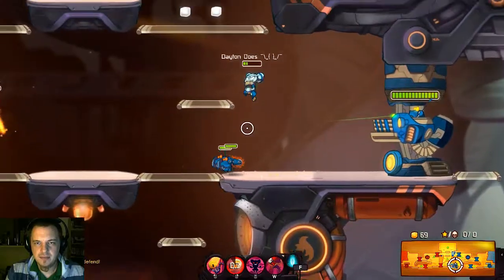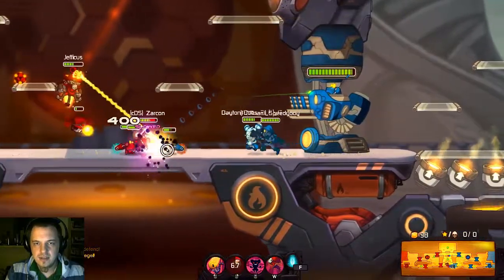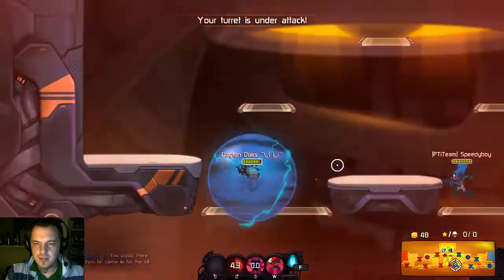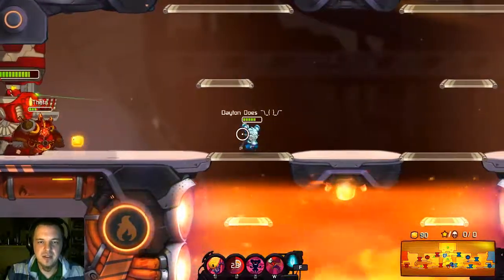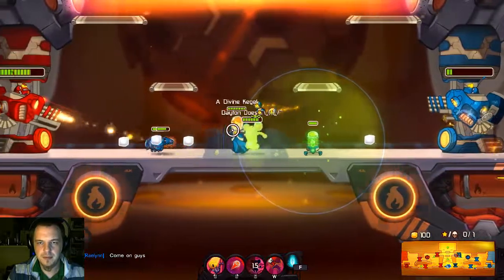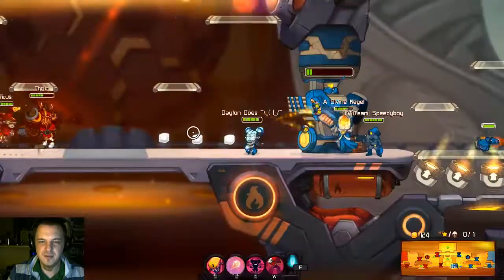Awesomenauts : Pt13. Ayla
Awesomenauts gameplay, Awesomenauts Ayla build, Awesomenauts full match, Ayla Killing Spree by Brandon Dayton.

Ayla is not just an angry little girl... She's mean as hell. Marvel as your opponents are beaten to death with a lock on a chain.

Ayla is like an adorable little biker. I got evil eye'd by an enraged biker in a bar once... It's a story for another day.

It's the year 3587, conflict spans the stars. Huge robot armies are locked in an enduring stalemate. In their bid for galactic conquest they call upon the most powerfull group of mercenaries in the universe: the Awesomenauts!

Join the fight as droid armies, space cowboys, gangsta rapping frogs, and giant robots vie for supremacy! Awesomenauts brings team-based competetive arena play to a platforming perspective.

Awesomenauts is a MOBA and an accessible 3-on-3 action platformer. Head out to the online battlefields together with your friends as an online party or in local splitscreen, and never worry about having to wait for an online match because of drop-in matchmaking!

Play as several Awesomenauts as you storm the online battlegrounds and unlock loads of new abilities and characters for your arsenal.

Devise strategies as you upgrade and customize each character's skills to suit your playing style. Expect new items and Awesomenauts to be added regularly!

A cast of bizarre champions face off in a bright 80’s cartoon style. Enlist holographic bulls to knock your enemies back. Surf your way to victory or bend time itself to your will. Use your power and show your might! Galactic domination awaits!

 Outsmart your enemies, buy items to increase your power and destroy turrets to push your way to the ememy base. Spend the coin you get for defeating enemy forces on powerful items. Once the enemy drill-core falls you win.

Take control of several unique and highly customizable Awesomenauts. From Yuri, the jetpack-flying soviet space monkey to Clunk, a giant robot/vacuumcleaner with anger management issues. The Awesomenauts are a diverse bunch!

Each character has custom made items that significantly increase or alter a skill’s effect. Upgrade your timewarping field to a healing bubble or add rockets to your blaster. Each Awesomenaut can be customized to suit the player’s playstyle.

Players can play online or offline versus bots or other enemies. Play locally versus bots or online in splitscreen mode. Join your friends’ matches. Full drop-in support in online games, with bots and humans being swapped where needed. No waiting!

Ayla Abilities:
Chain Swing: Knock your opponent around with a lock on a chain. That's right, a little girl with a biker weapon.

Enrage:
Terrifying AoE that ticks away at your health if you aren't hitting an enemy. Amazing mobility.

Evil Eye:
A ranged attack that increases damage based on how low your HP is. Best used after a long run of Evil Eye.